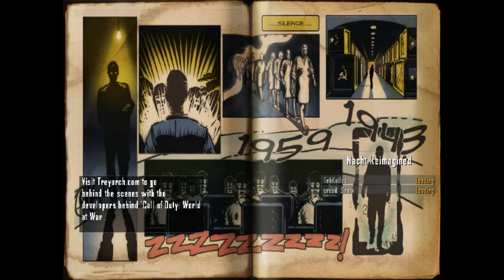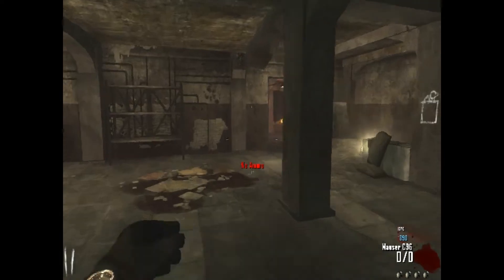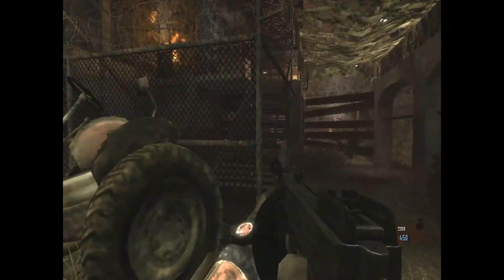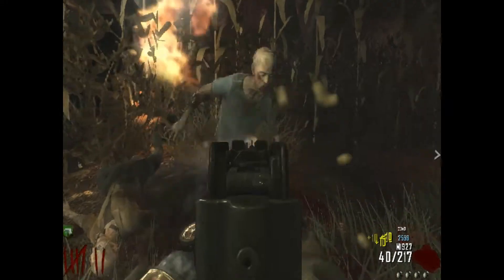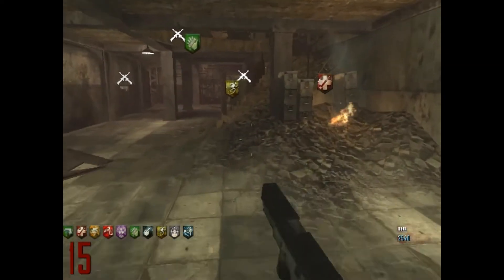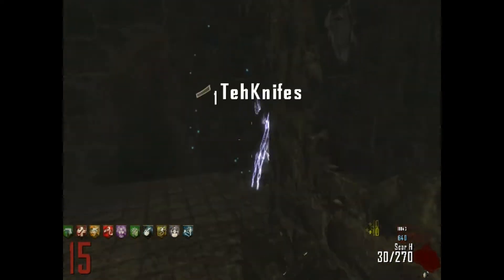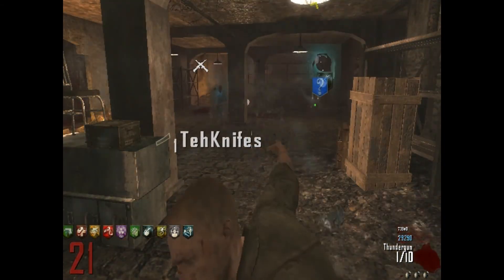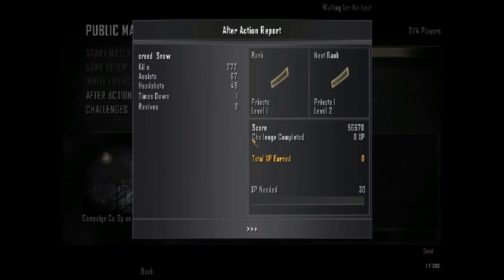WaW costom zombies #2 nacht der toten remake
\/ links here \/
/\ links here /\